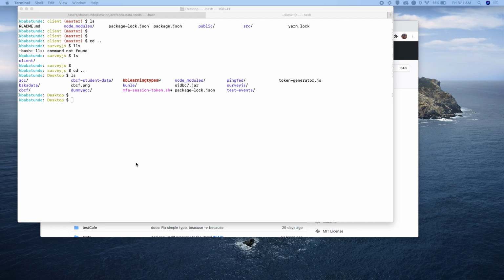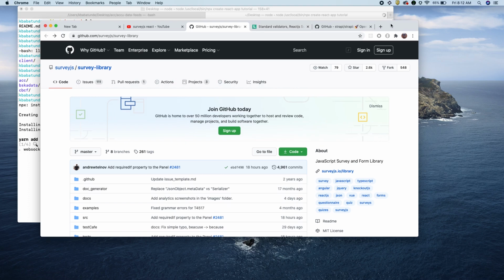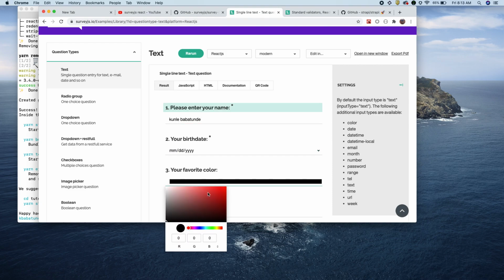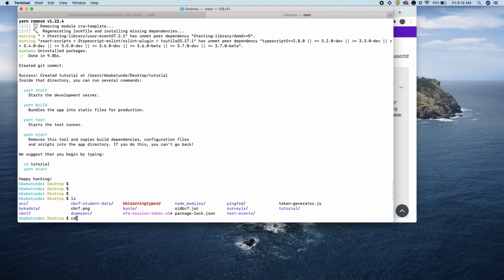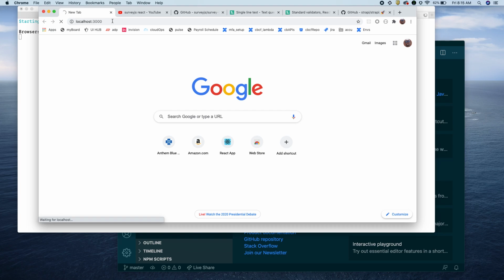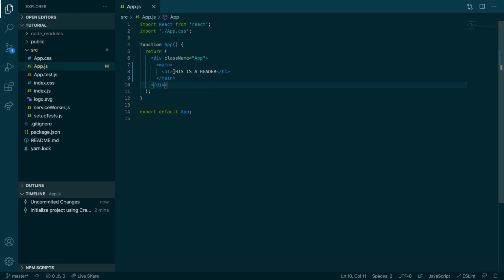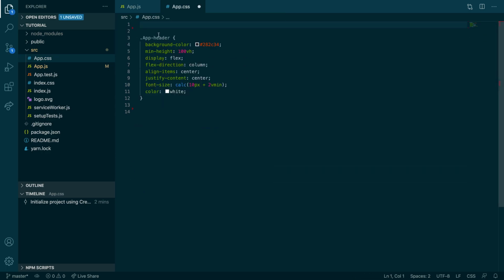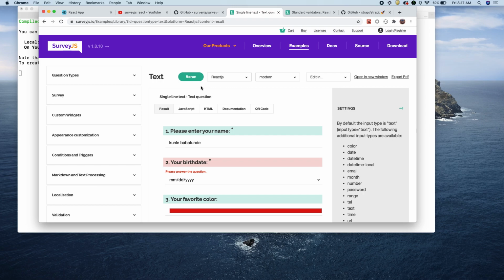PART 1-React and SurveyJS - in-depth integrated tutorial - watch all three videos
Please watch all three videos